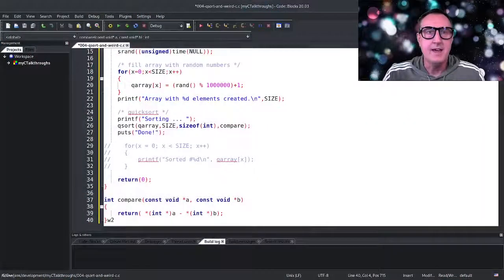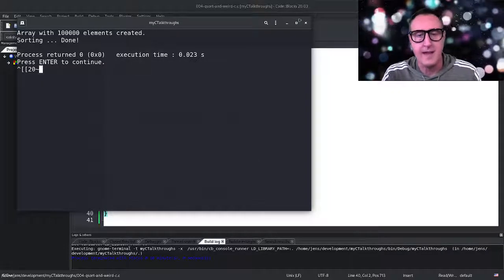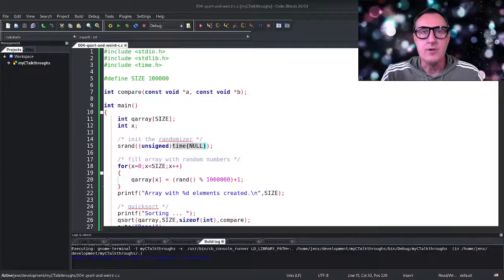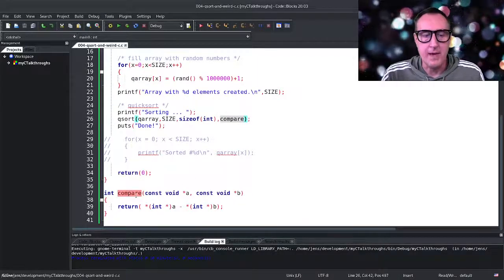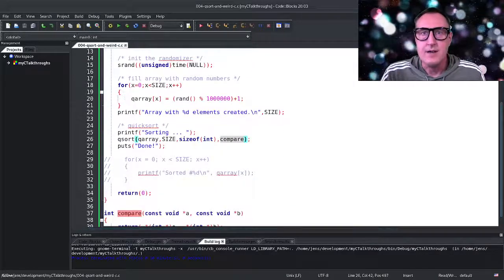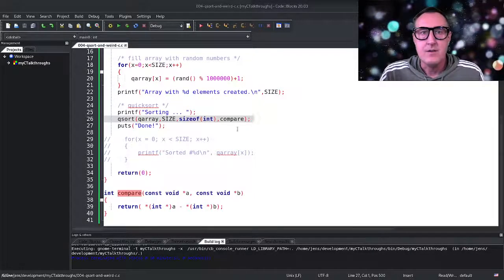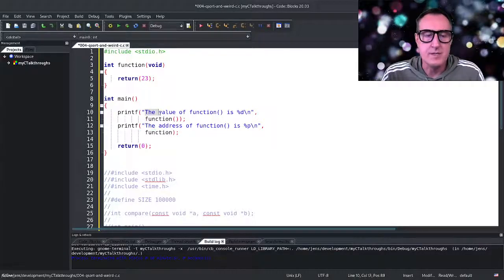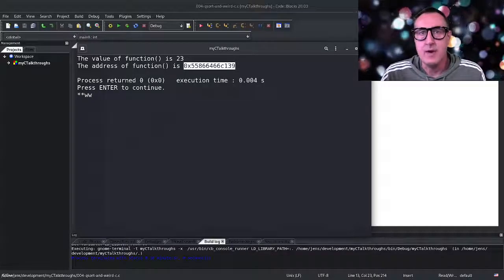The weird world of C programming. Welcome to mental insanity!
You've just taken your first tentative steps in the strange realm of the C programming language and have already acquired something that has a lot in common with self-confidence, then there's already some strangeness lurking around the next corner. But if you familiarize yourself with such encounters, they quickly can become a new tool for everyday life. And some of that weirdness we talk about today.

Recently I was tinkering with a small tutorial program that was supposed to explain the quick sort algorithm when I encountered one of these oddities -- strange, odd, weird, kind of bizarre at a first glance.

P.S.: If you're interested to learn programming basics in Google's programming language Go feel free to have a look at my course on Udemy;